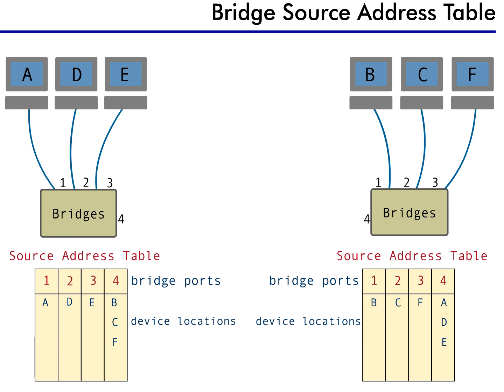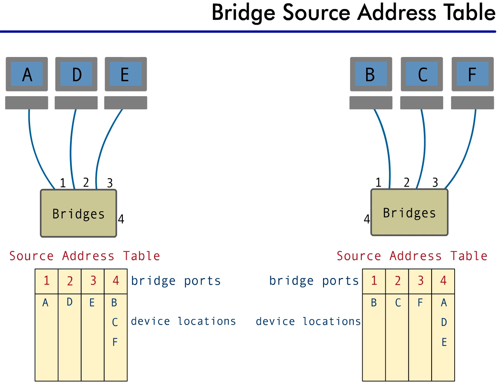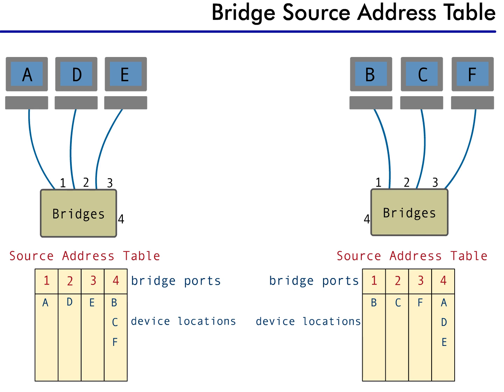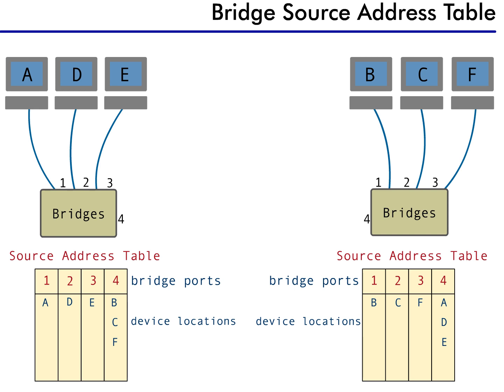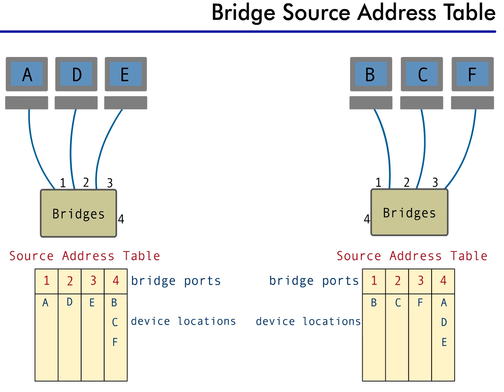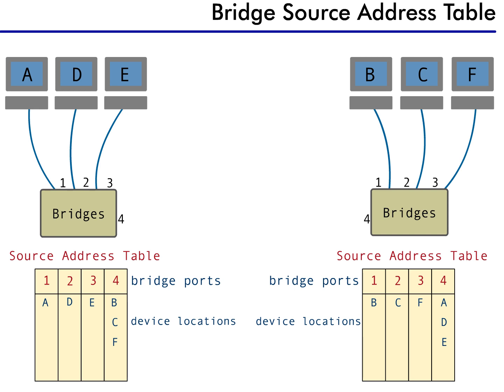Transparent Bridging - 6 : Bridge source address table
This playlist explains transparent bridging, which is the most common type of bridge used in LANs today.

The most important feature of a transparent bridge is its Source Address Table or SAT. The SAT is the bridge's database where it keeps track of all network devices.
Remember we said that a bridge learns where devices are located, and then forwards packets based on this information? This whole process is possible because the bridge examines every packet that it sees, and uses the information to update its SAT. Let's take look at how this works.
When a packet is received at a bridge port, the bridge examines the packet to determine where it should be sent. The bridge looks not only at where the packet is going, but also at where it came from. This is accomplished by examining the source address of the packet. And remember, in this case, the source address is the MAC address. If a bridge sees a packet that originated from device D, and that packet was received on port 2, the bridge records that device D is located on port 2. This information is then added to the bridge's Source Address Table.
Now you can see where the name "Source Address Table" came from - the table is built by looking at source addresses. When information is added into the Source Address Table, it is normally retained for 5 minutes. The duration of 5 minutes is a default value and may be changed. Every time the bridge receives a packet from a device, it resets the 5-minute timer for that MAC address. This examination of the packets and updating of the source address table can occur thousands of times a second, depending on network activity.
Now you can see why the transparent bridge is also called a learning bridge, as it learns addresses by examining incoming packets.